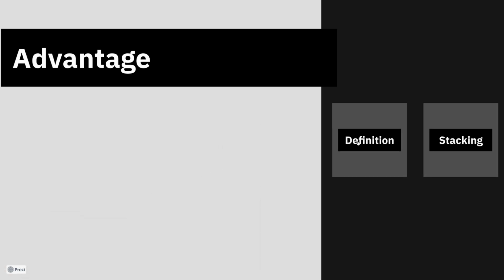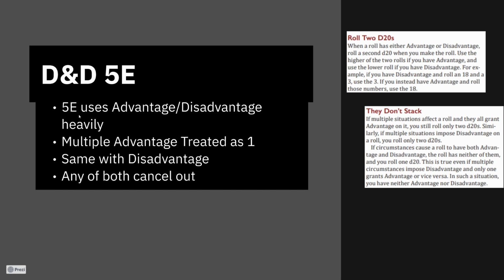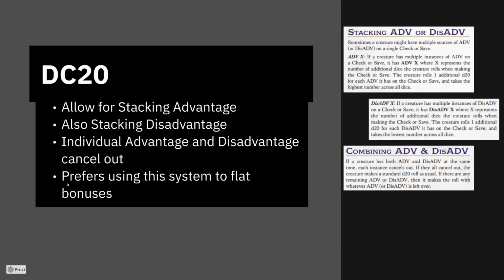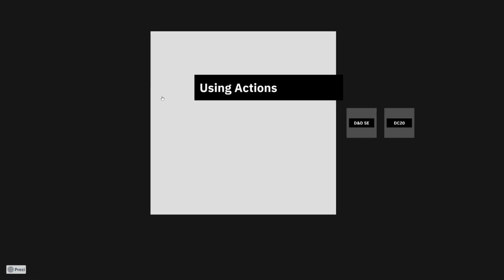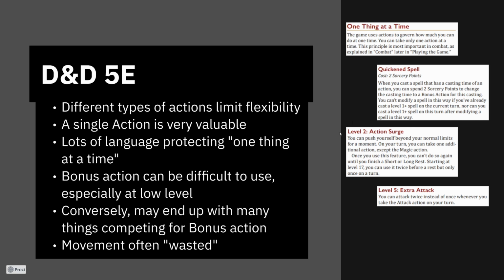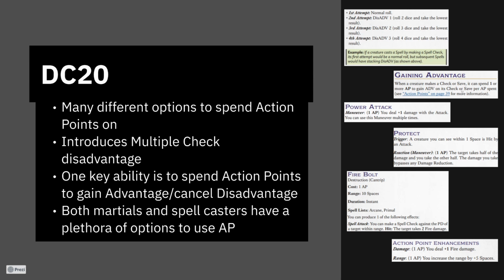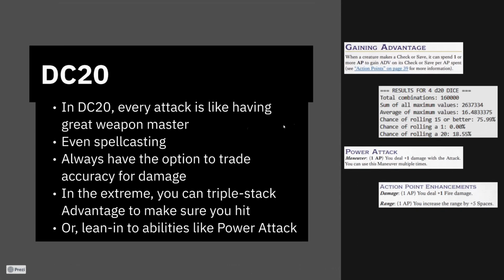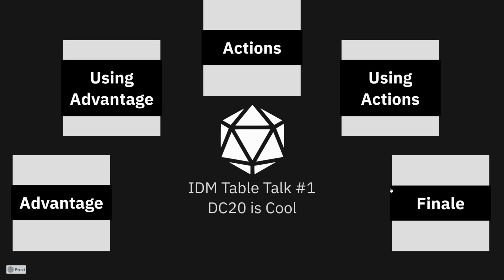IDM Table Talk 1 - DC20 is Cool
The introduction to the DC20 rules series.  Not a super deep dive into DC20 so much as a ramble on one of the reasons I like the system.